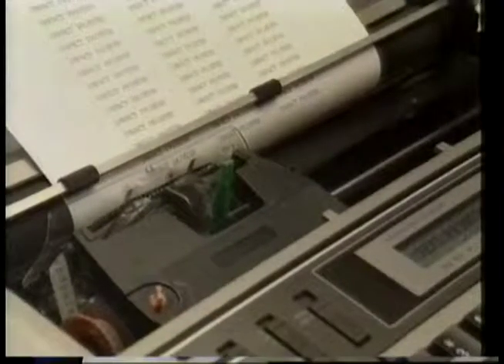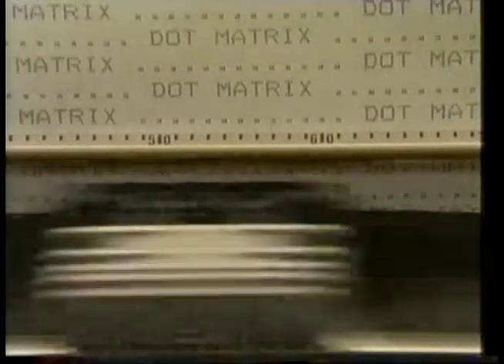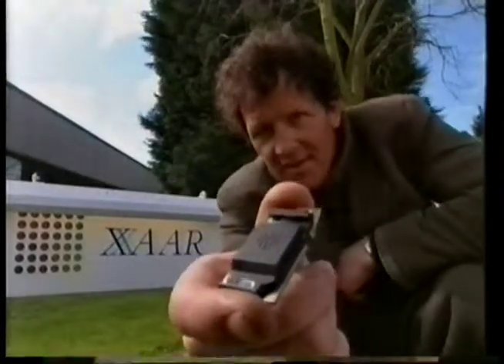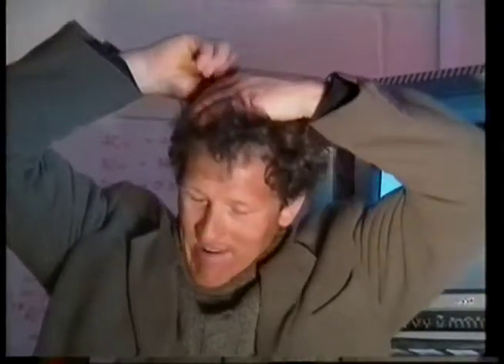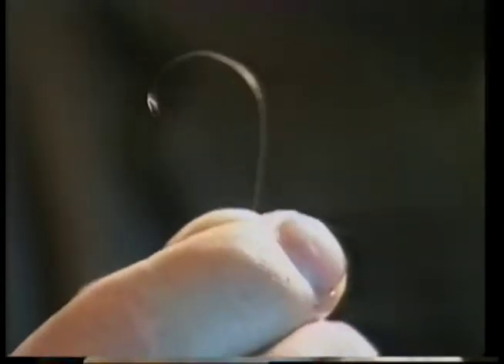Tomorrow's World - XAAR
a finalist in the Prince of Wales Award for Innovation. 14th April 1995